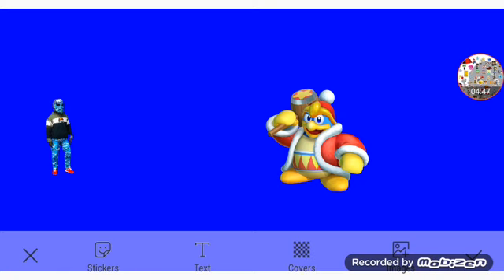The New Castle Adventures 5 Part 13 Out Of 30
For @JorgeCruz-eo7js @jorgecruz5842